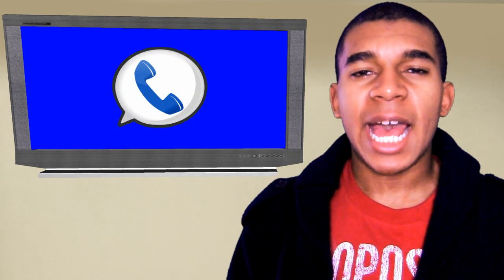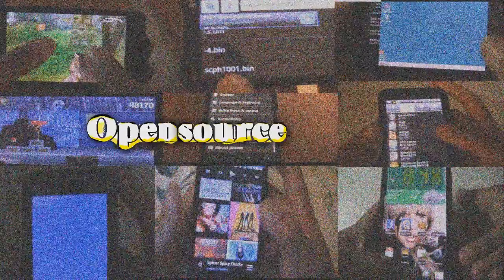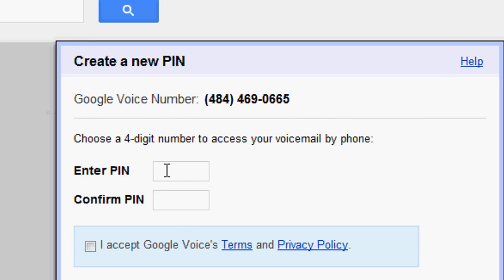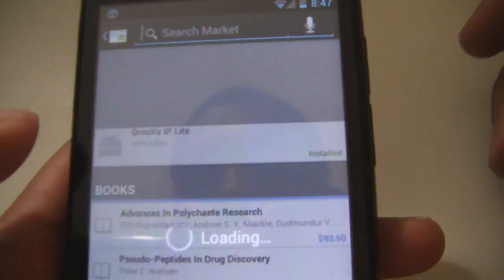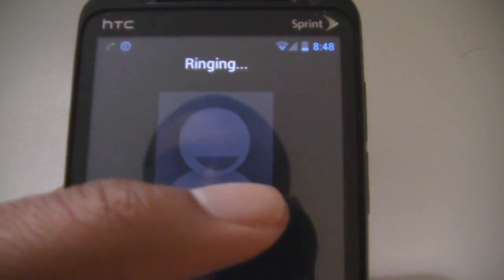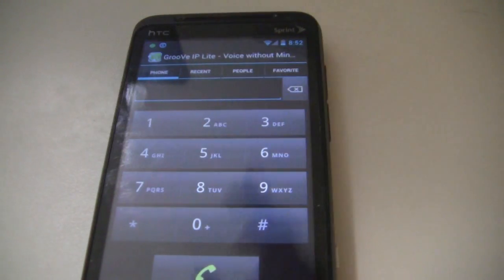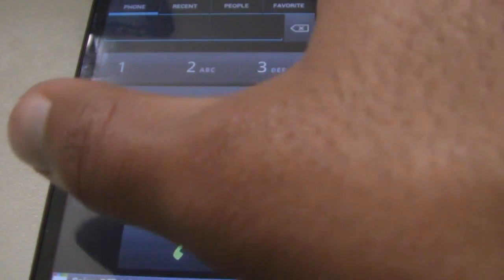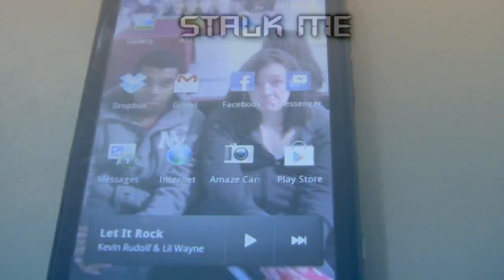Make and Receive free Phone Calls Android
Yo peeps what's up!?! So paying for minutes is just out right annoying. And if you have unlimited data or often near a wifi network then what's the point?  Making and receiving free phone calls is quick and easy.  Here's what you need to do.

1. Sign up for a Google Voice account. It's free and only takes a few minutes.  Google voice provides you with a free phone number which you can distribute and share to anyone.

2.  Download the Google voice app for your phone or tablet.

3.  Download Groove IP for your phone or tablet.

4.  In Groove IP sign in with your gmail username and password. And that's it.  Now whenever you call a number you have the option to use Groove IP which is completely free because it's using data via wifi or mobile data (of course make sure you have unlimited data)